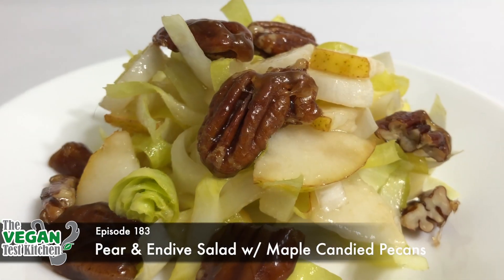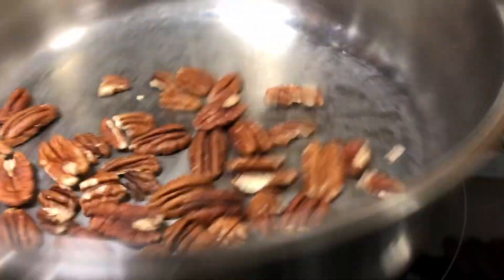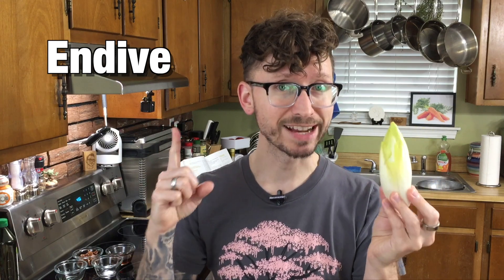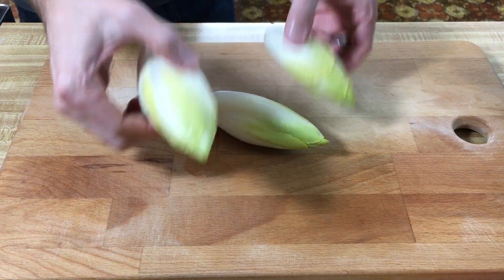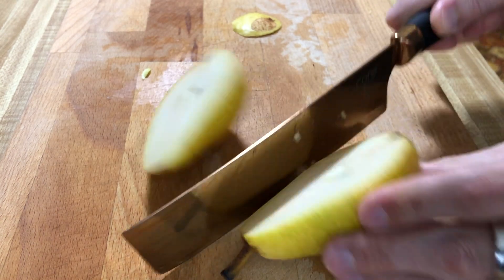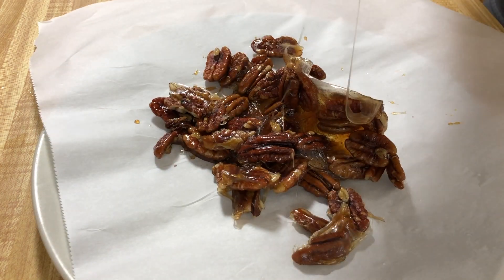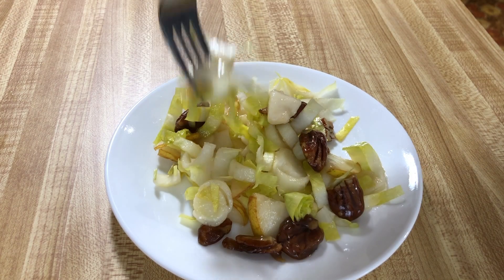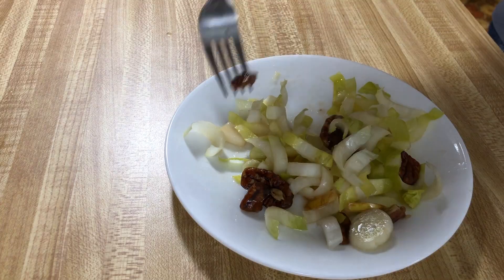Pear & Belgian Endive Salad with Maple Candied Pecans | Veganomicon | The Vegan Test Kitchen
The perfect starter salad for Thanksgiving or any fancy-schmancy meal--this delicate pear and Belgian endive salad from the Veganomicon is perfectly complemented with a sweet maple candied pecan topping. You can't help but think of Fall when eating this.
*gluten free *soy free

Pear and Endive Salad with Maple Candied Pecans Recipe
Maple Candied Pecans:
1/2 cup pecan halves
about 2 tsp vegetable oil
scant 1/4 tsp salt
1/4 cup pure maple syrup

Salad:
3 Belgian endives, sliced widthwise into 1/2 inch slices
1 very ripe Anjou (or other soft) pear, thinly sliced into bite-size pieces
3 tbsp grapeseed oil
2 tsp white balsamic vinegar